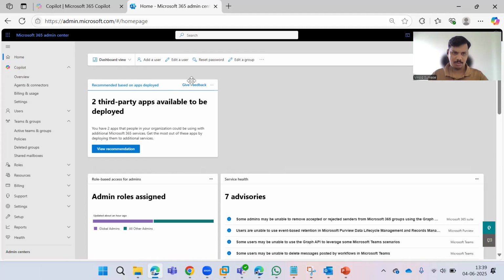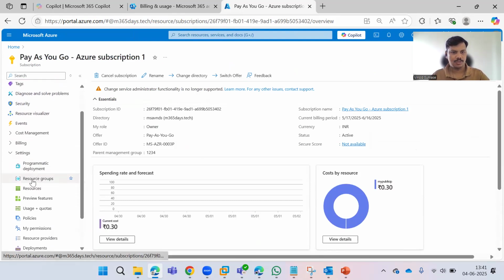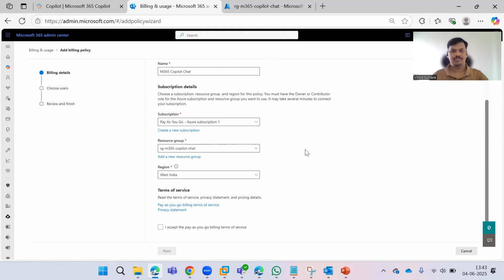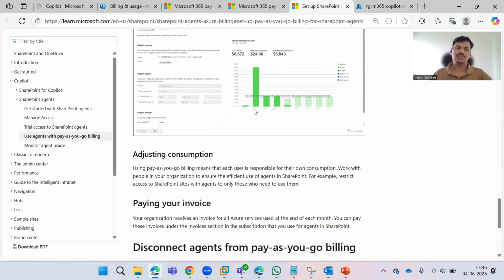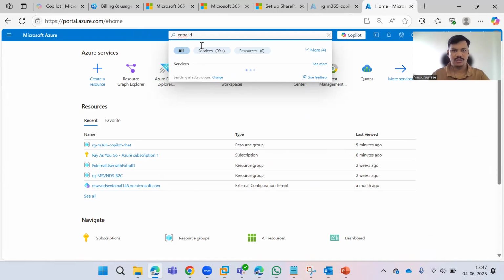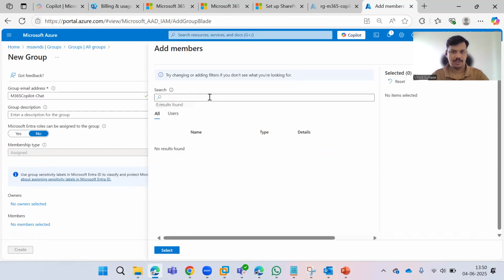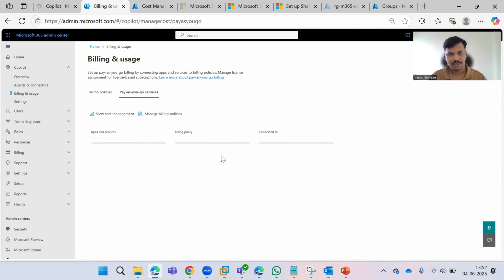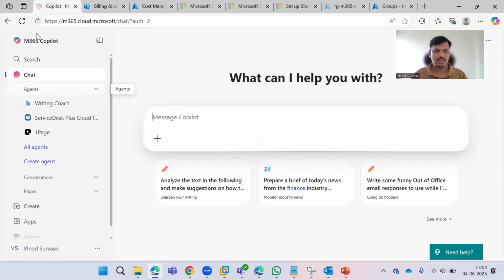How to Subscribe to the Microsoft 365 Copilot Chat via Pay-as-you-go model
Whether you're an IT admin, cloud enthusiast, or decision-maker exploring flexible Copilot licensing, this guide will help you understand:

✅ What the PAYG model means for Copilot
✅ Prerequisites and licensing requirements
✅ How to enable Copilot services in the Microsoft 365 Admin Center
✅ Step-by-step demo on activating the Copilot Chat experience
✅ Key tips on billing, usage tracking, and controls